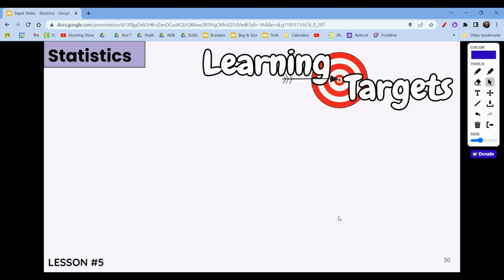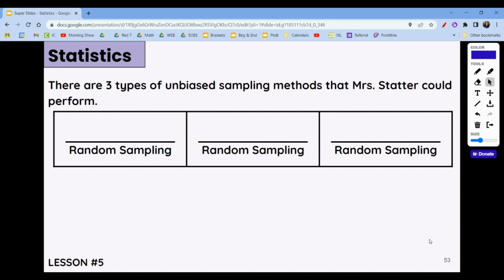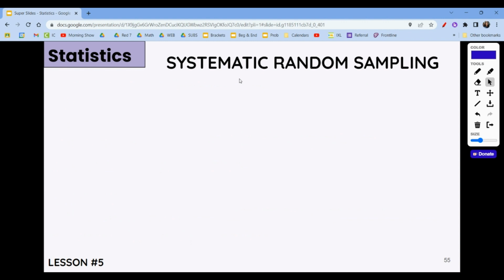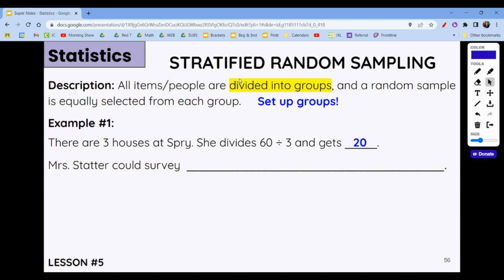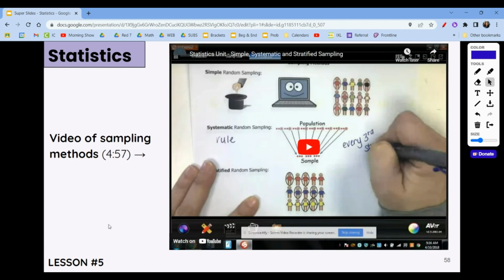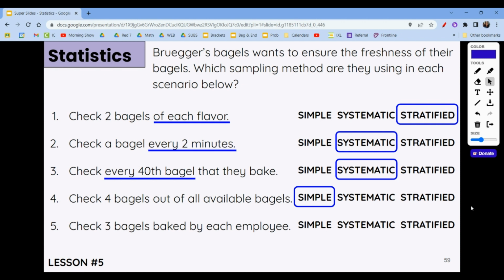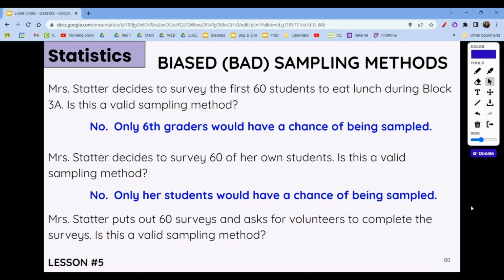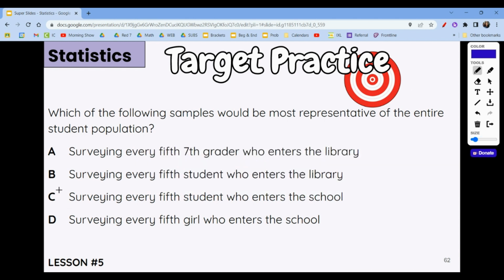Lesson #5 - Statistics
Sampling Methods